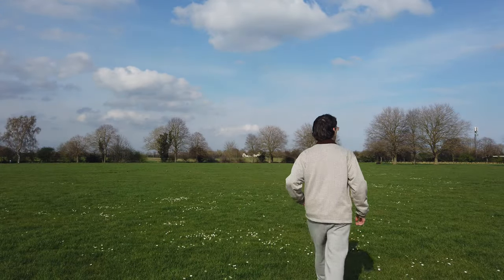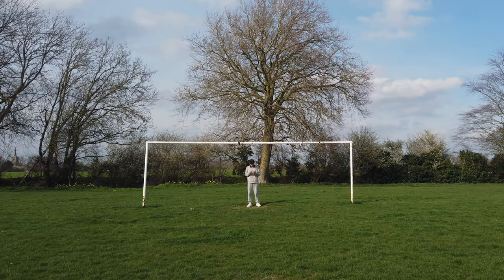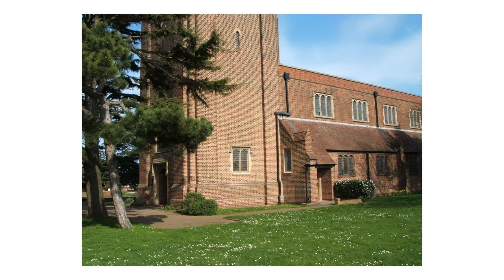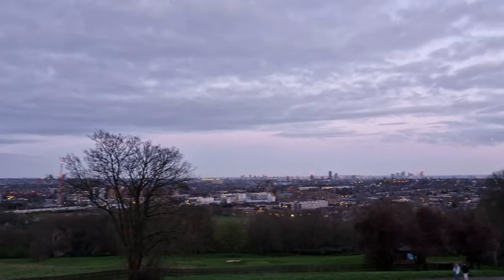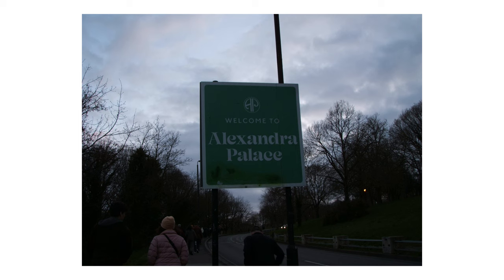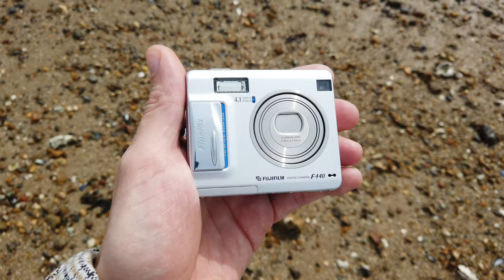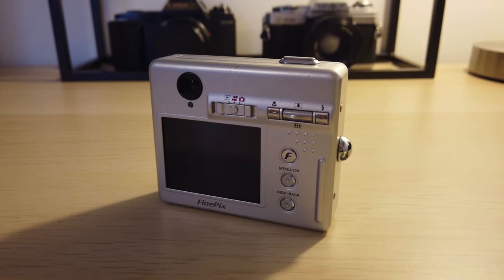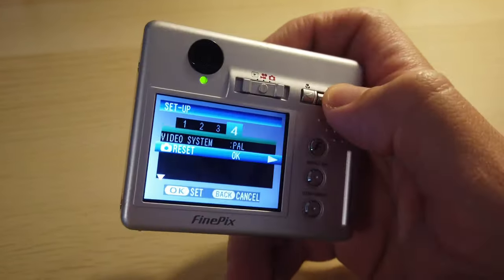Taking an old digital camera to a gig in London (FUJIFILM Finepix F440)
Check out my camera store, download the Nostalgia Presets and showcase your photographs in the Digicam gallery

Personal instagram - MaxNostalgia